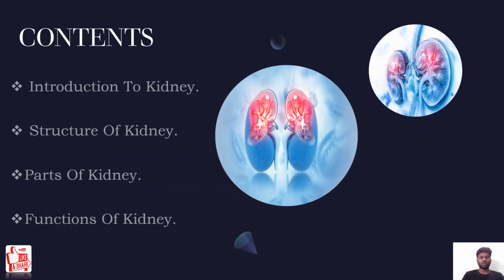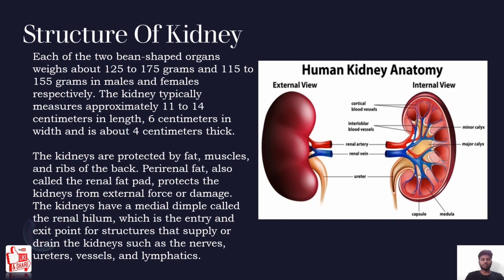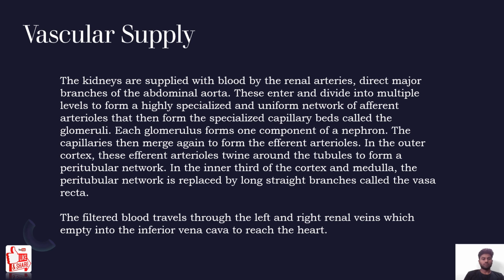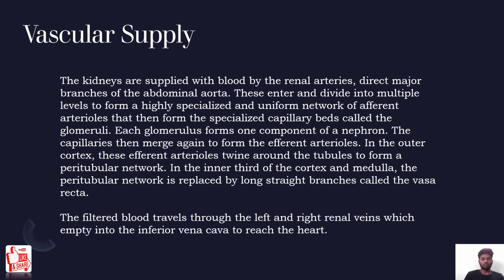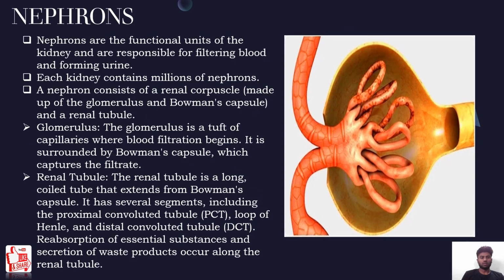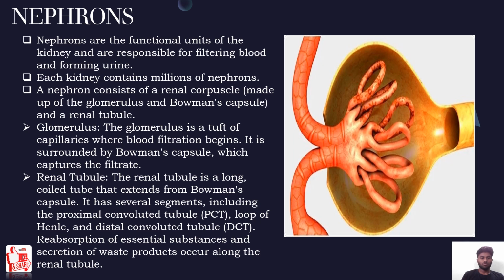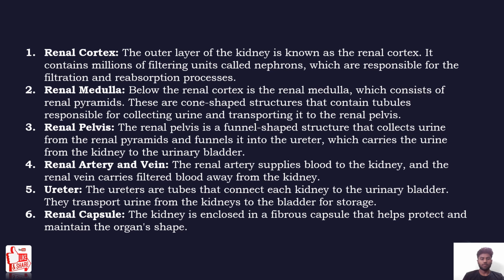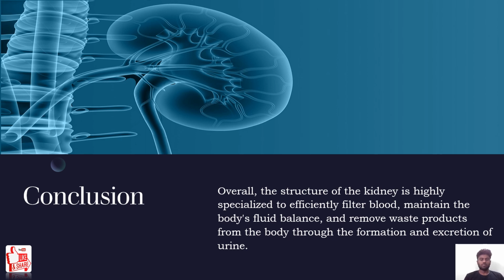Biology For Engineers | Praneeth Aarya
The content on this channel is for informational and entertainment purposes only. The views and opinions expressed in the videos are our own and should not be taken as professional advice. We strive to provide accurate information, but we make no warranties or representations regarding the completeness, reliability, or suitability of the content. Viewers are encouraged to verify information independently and use their discretion when applying any advice. We are not responsible for any actions taken based on the content of this channel. Any external links or sponsored content will be disclosed in the video description.